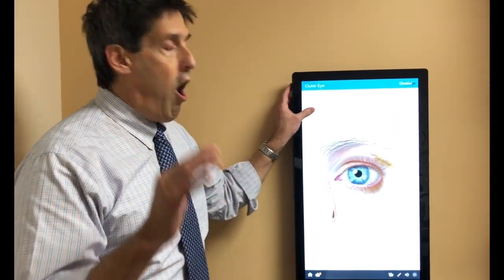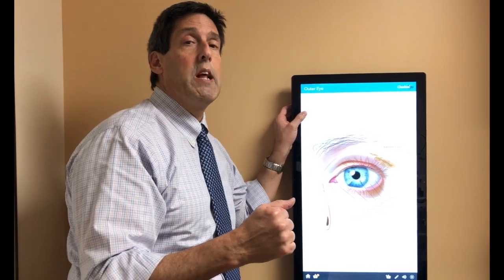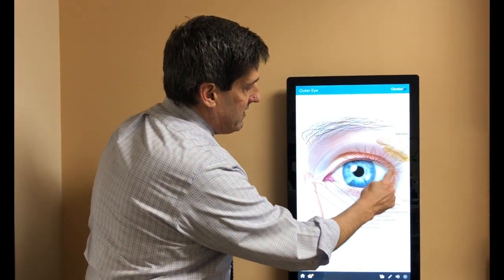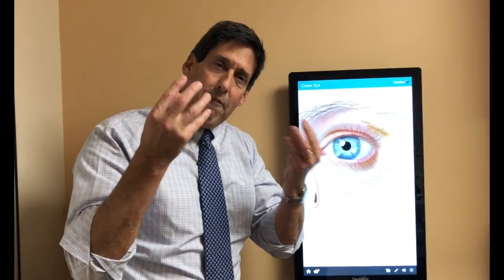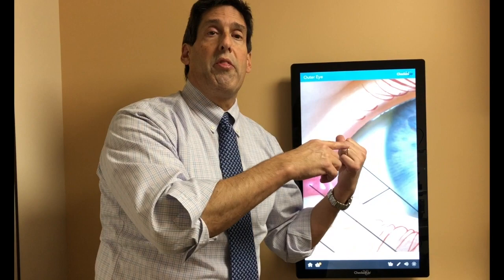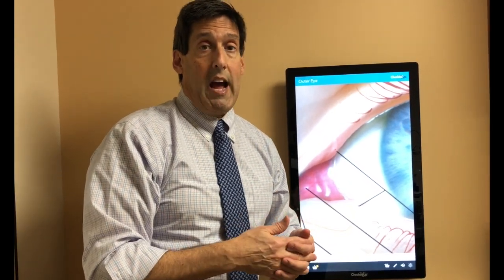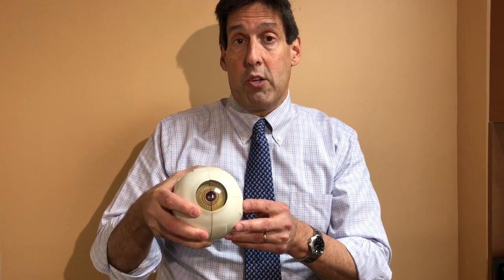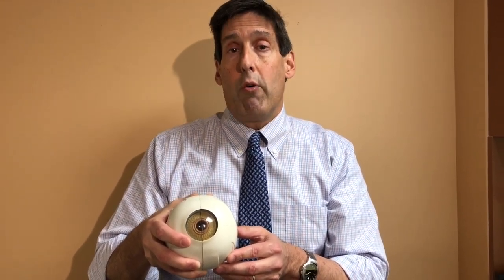Thyroid Eye Disease | Dr Alan Mendelsohn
About 50% of all patients who have thyroid disease face ocular issues and complications, referred to as Thyroid Eye Disease. Ophthalmologist Dr Alan Mendelsohn from MyEyeSurgeons.com is talks about thyroid disease and dry eye